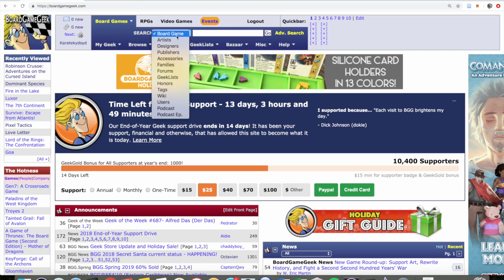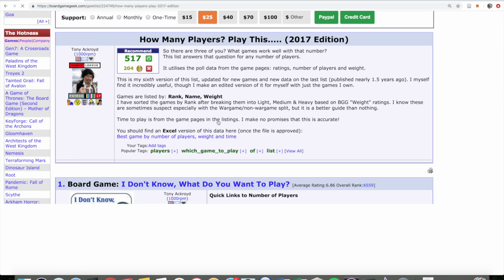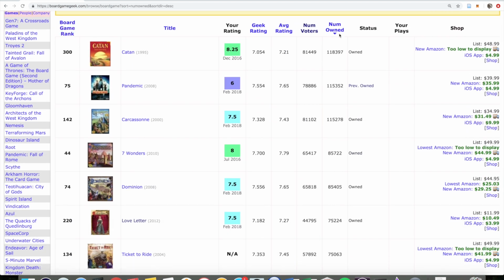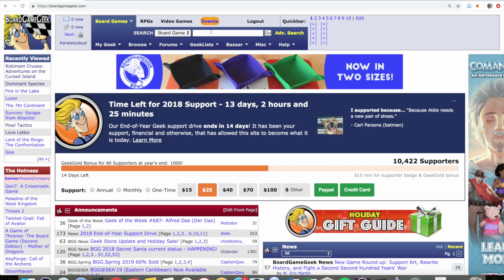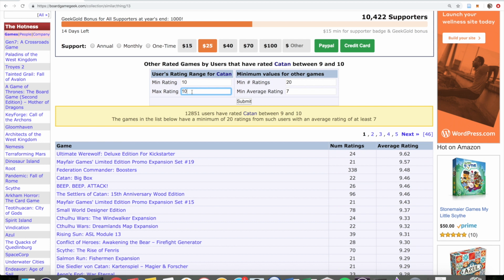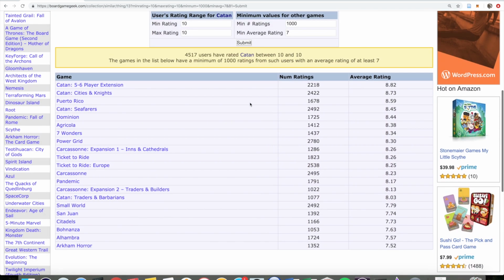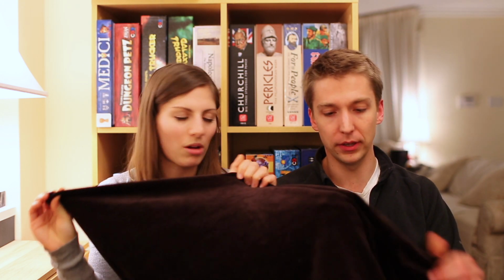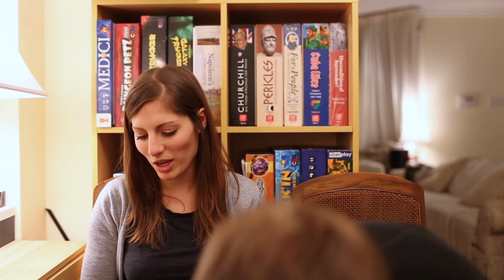Buying Christmas Game Gifts for Gamers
John and I discuss strategies for buying board game gifts and board game accessories for people who already own lots of games.

(for chip breakdown by game type)

Recap of board game accessory suggestions:
- Board game blanket ( 00:13:18 )
- Card sleeves ( 00:15:16 )
- Poker chips ( 00:16:33 )
- Chit trays (not mentioned!!)